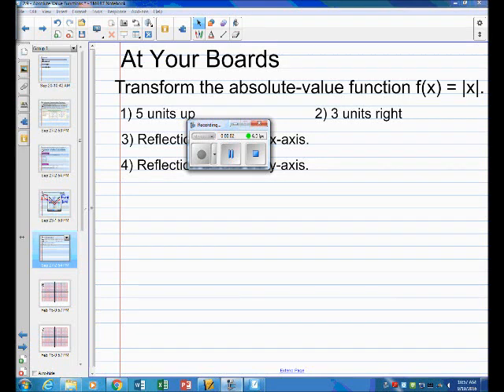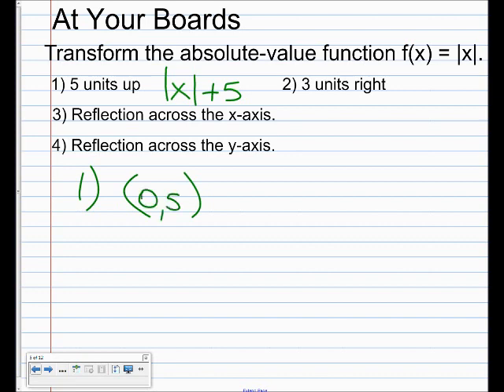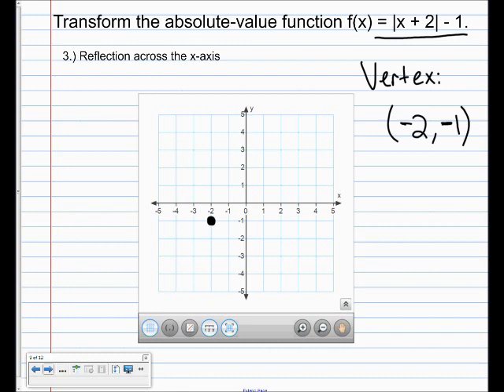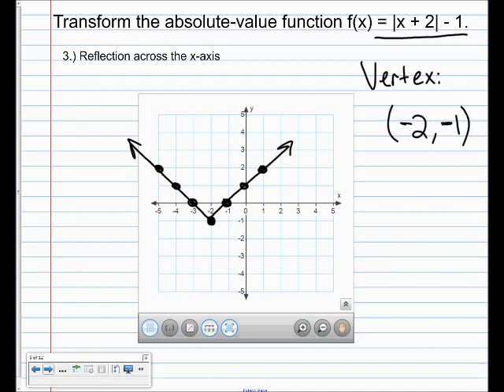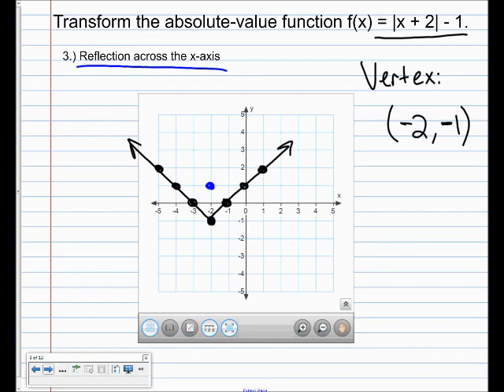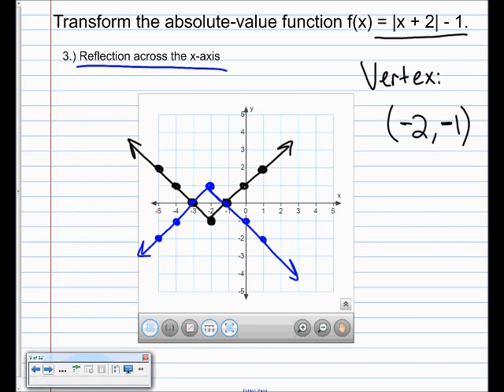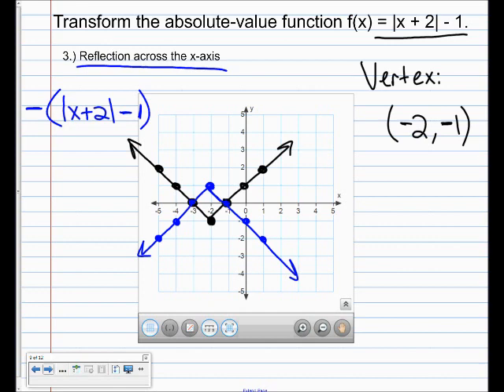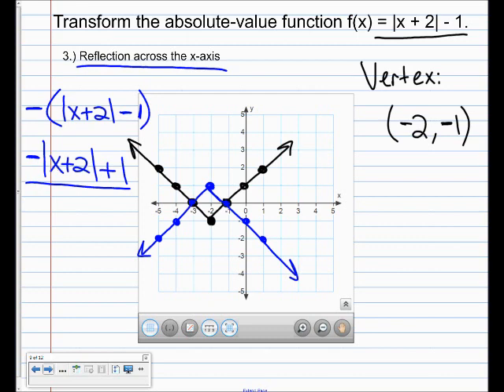2.9 #2 - Vertex Form of the Absolute Value Function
Vertex Form of the Absolute Value Function